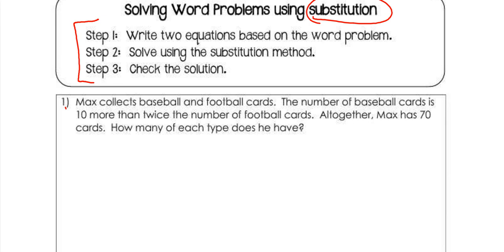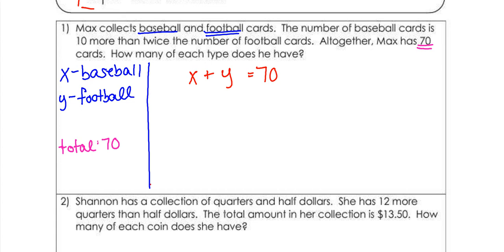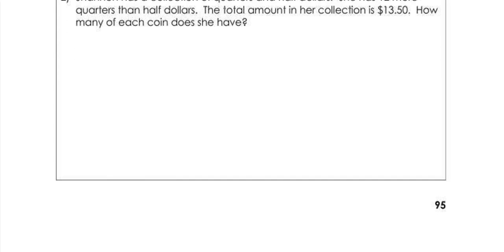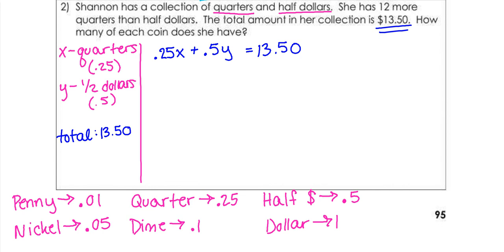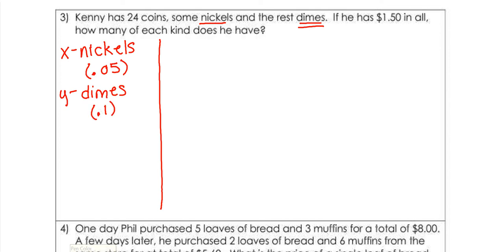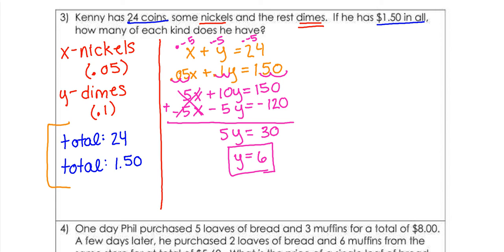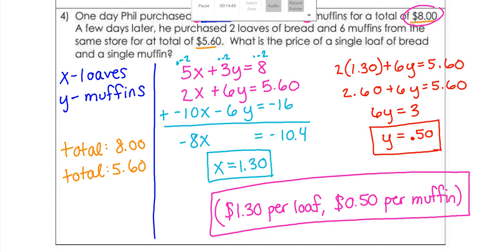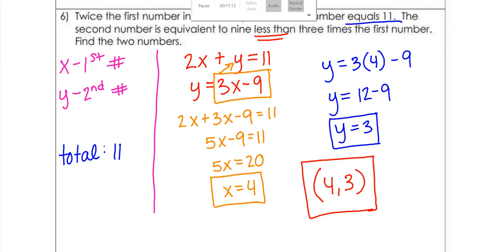Systems Word Problems Notes Recording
Recording of notes on solving word problems for systems of equations in Algebra 1.
Biggest tip... TAKE YOUR NOTES! You must explain what x and y are (define your variables), and I recommend you do write your totals as well.